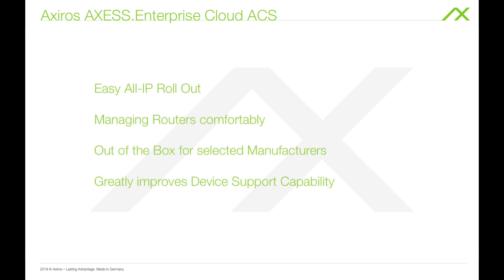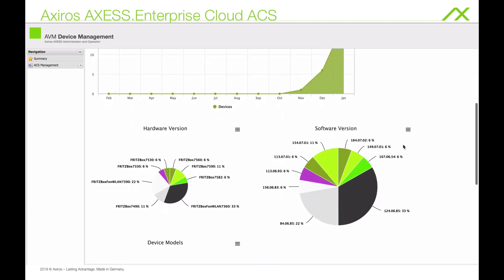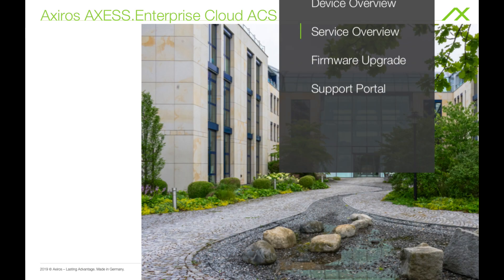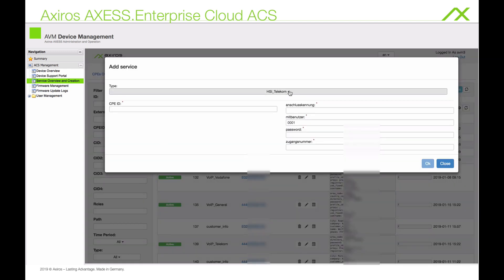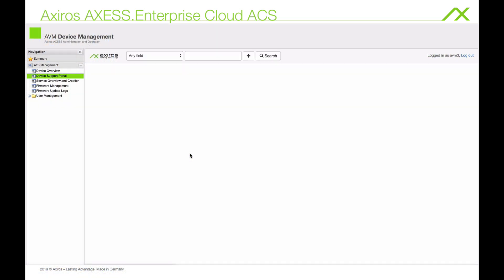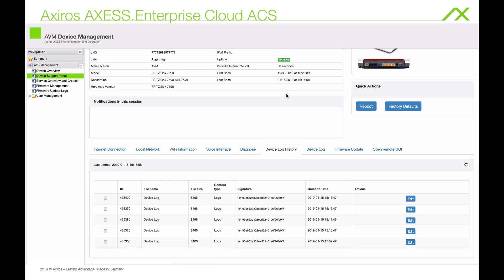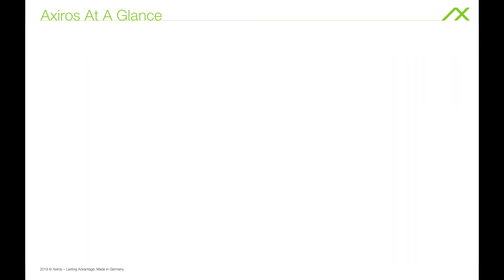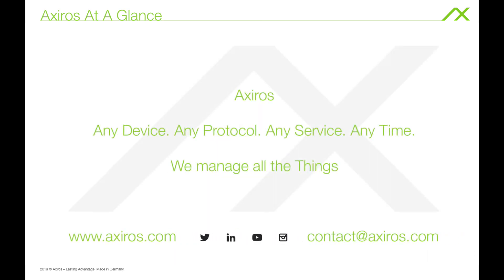Axiros - TR-069 ACS For Enterprise Business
Cloud based BBF compliant TR-069 ACS for enterprise business. Available out-of-the-box for central device and router management.